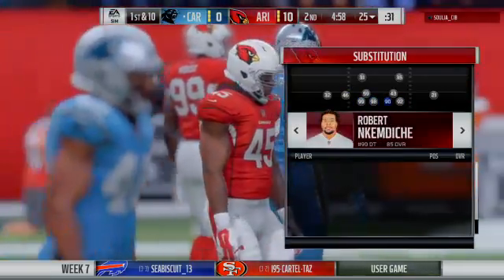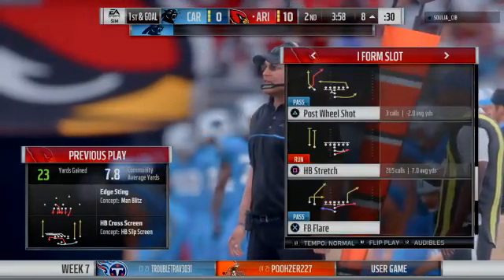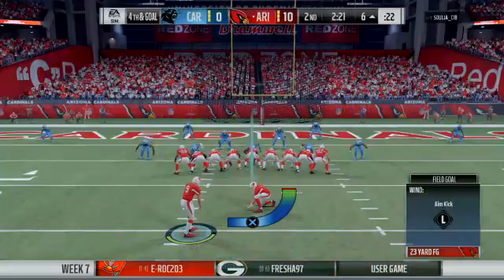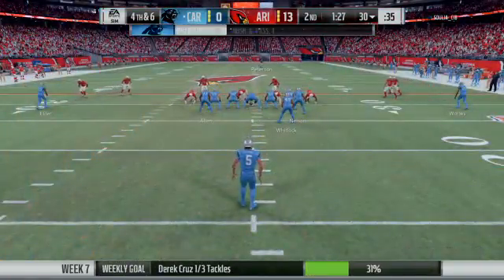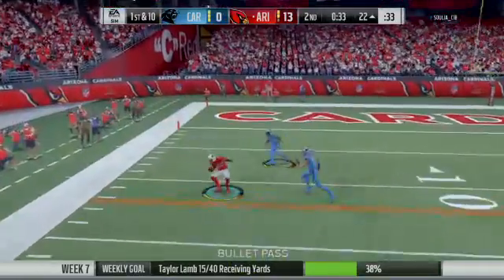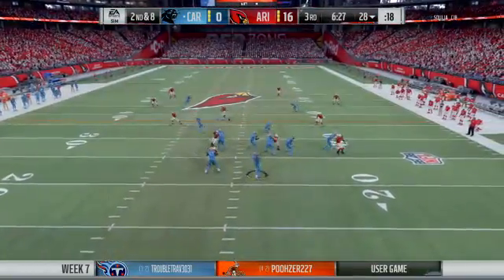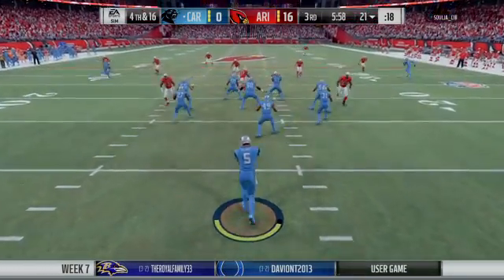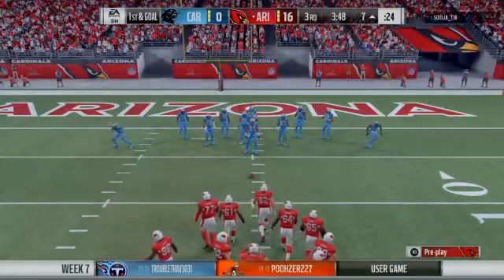kb411563's Live PS4 Broadcast